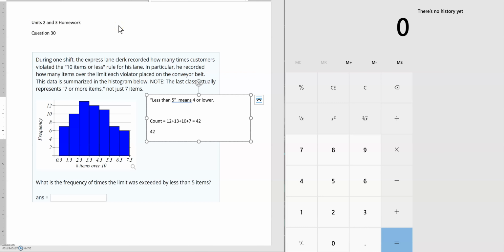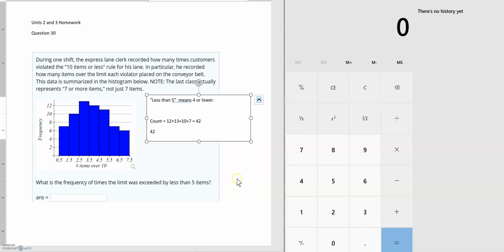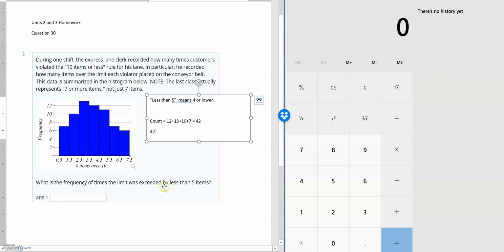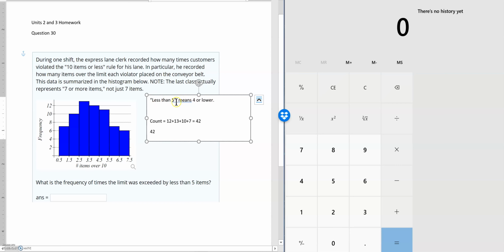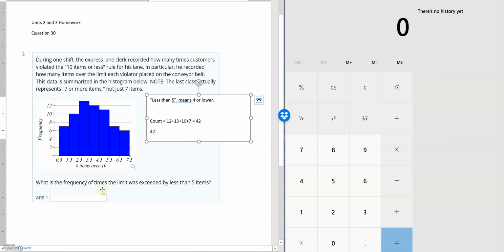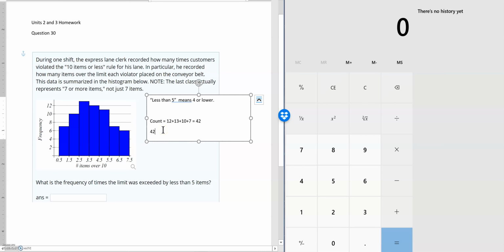Units 2 and 3 Q30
Reading a Histogram